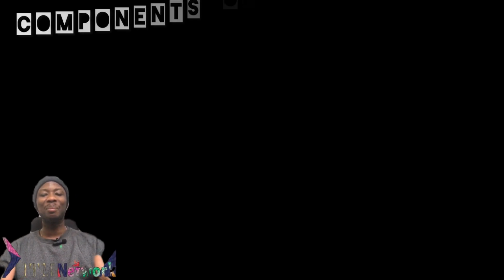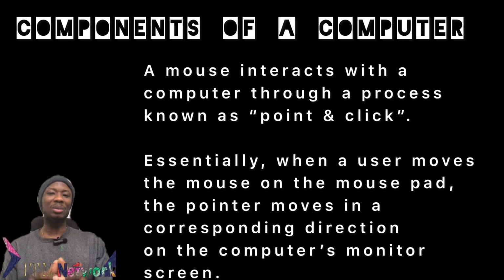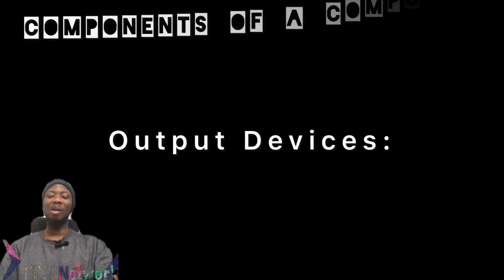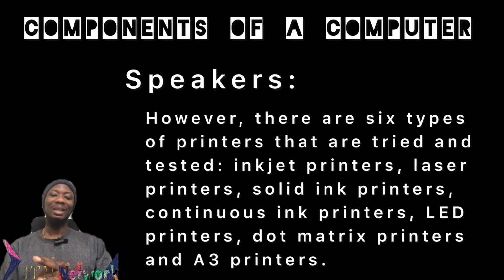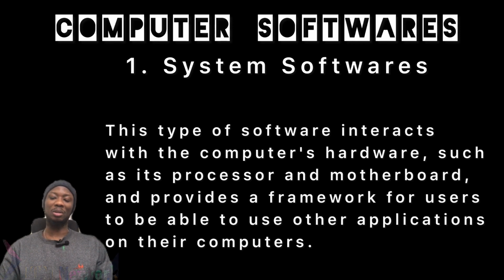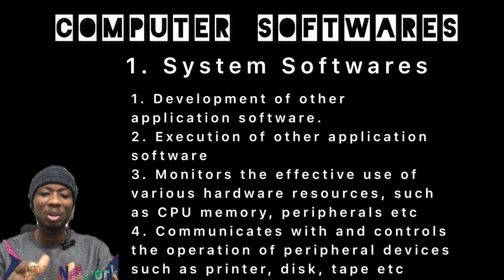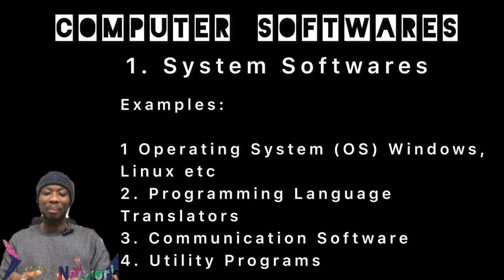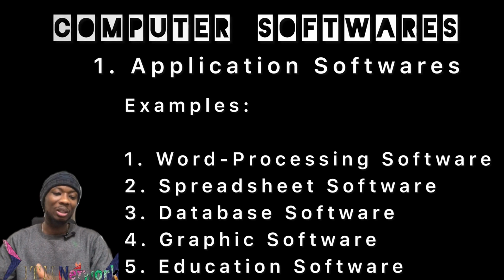02 Components of a Computer System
Computer components are made from high-grade materials that can withstand extreme heat and are durable enough to last years. However, they are still susceptible to damages from both external and internal sources, such as rough handling or malware attacks.

Learning about the 5 major components of a computer means you’re more aware of how your PC functions, making it easier to identify issues that might be affecting your computer.